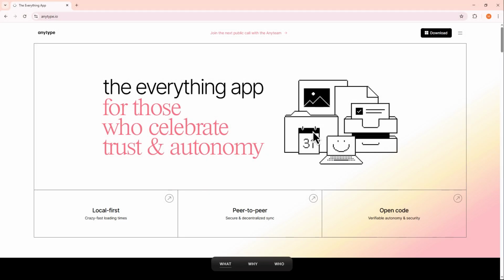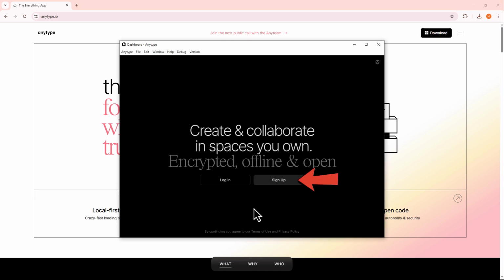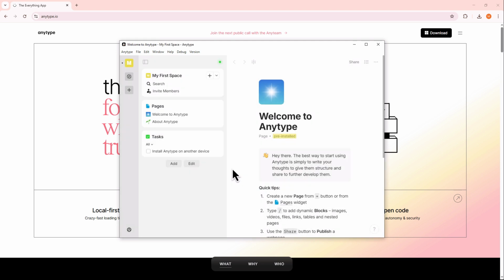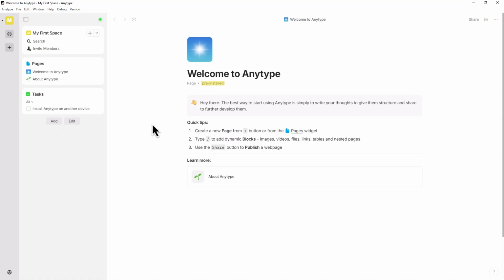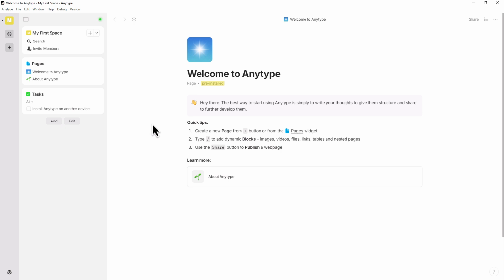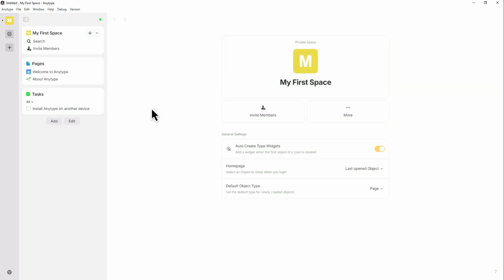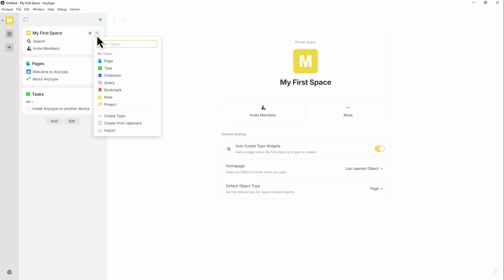How To Use Anytype [NEW UPDATE]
How To Use  Anytype

Learn how to use the new update of Anytype in this tutorial video.